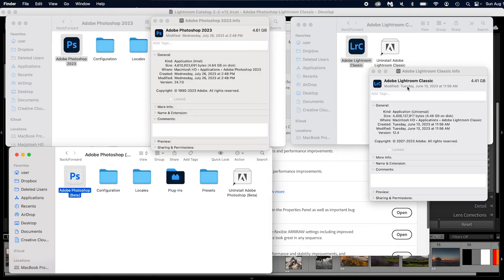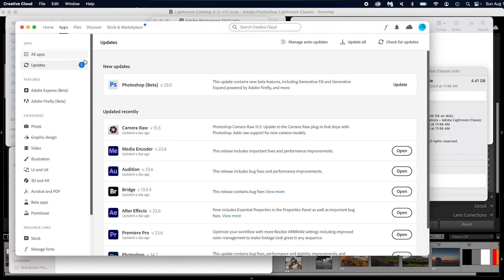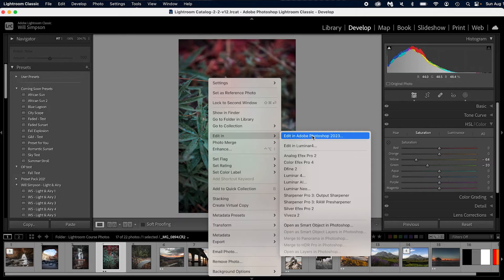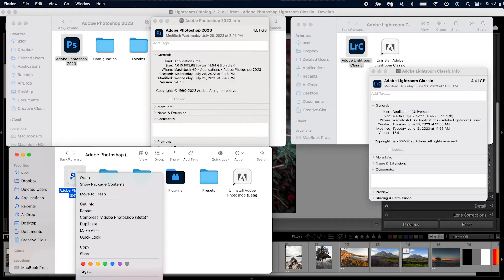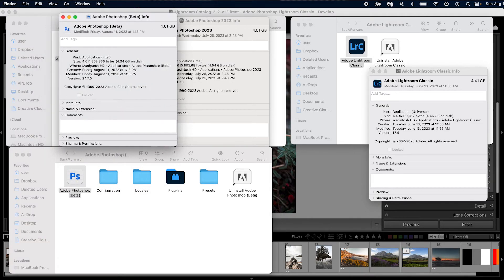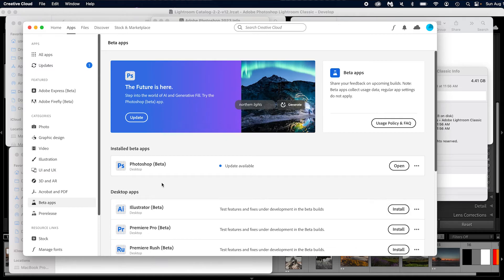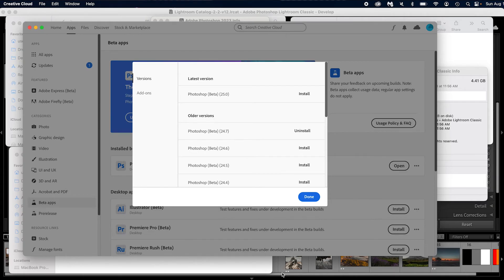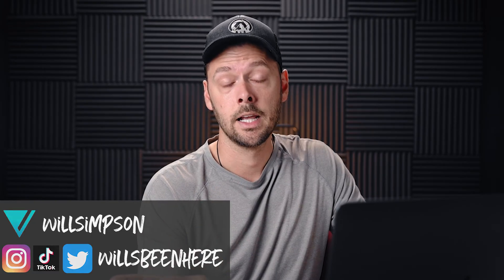Fix this ERROR | Edit in PHOTOSHOP from Lightroom Classic and Photoshop Beta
With a recent update to photoshop, there is an issue where you click Edit in Adobe Photoshop from Lightroom Classic and it doesn’t open up in Photoshop. The program will open but the file won’t import. This is usually if you have Adobe Photoshop Beta installed. I cover the quick handling in this video.

My Gear:
Prime Lenses:
Canon:
Sony:
50 mm
85 mm

15’ Tether Cable
32” 5-1 Reflector
43” 5-1 Reflector
40x60” Oval 5-1 Reflector